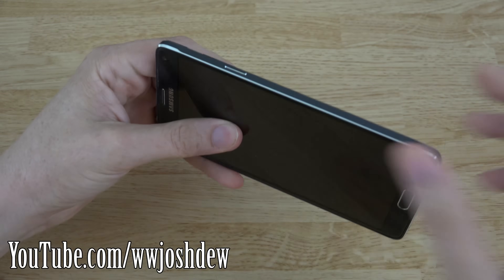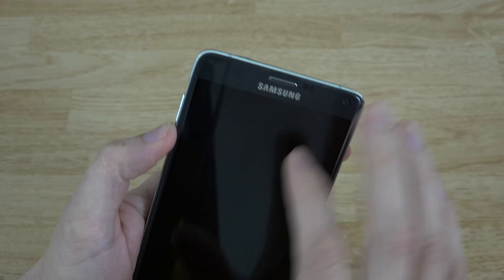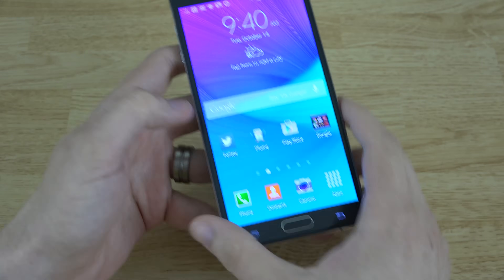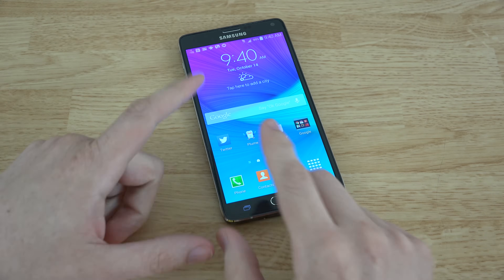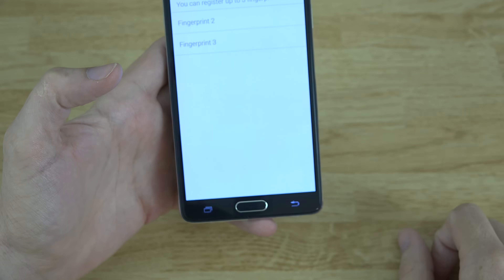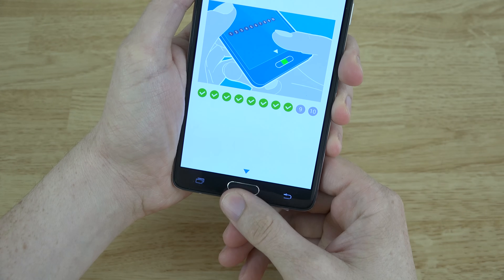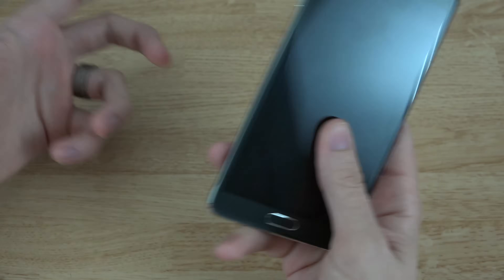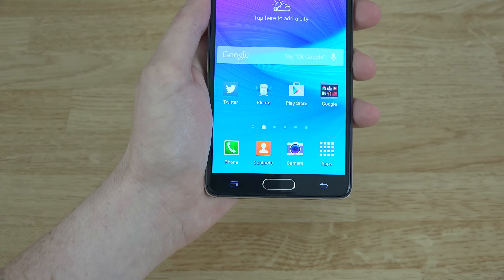How To Setup the Fingerprint Scanner on the Samsung Galaxy Note 4!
Protect your Galaxy Note 4 with SquareTrade!

Note 5 Unboxing: Coming next year in late 2015!